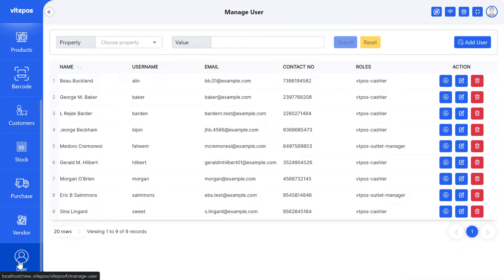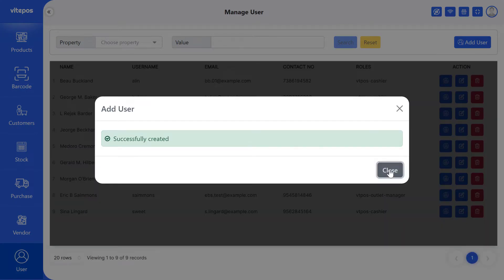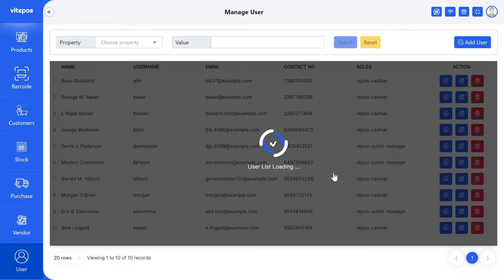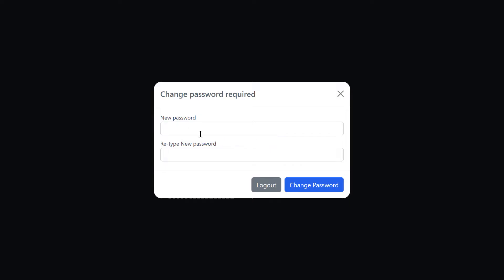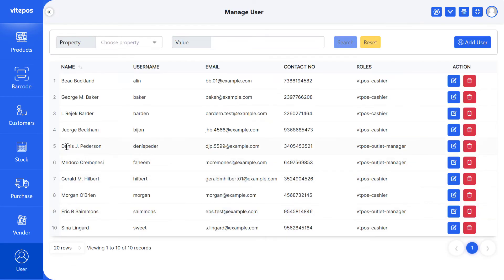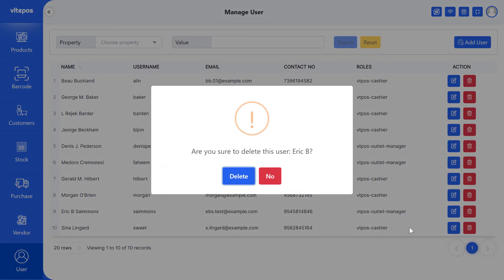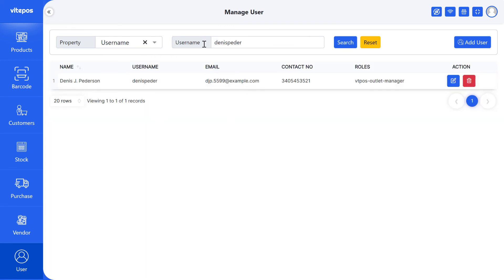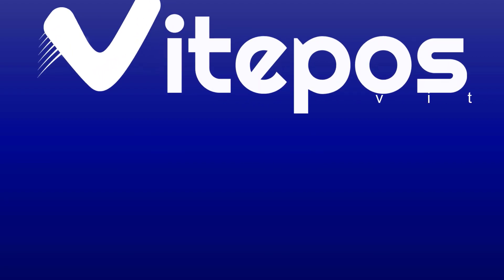Vitepos- Staff or User manage